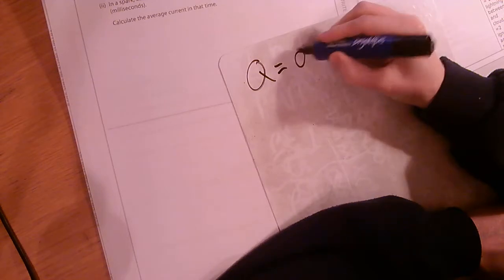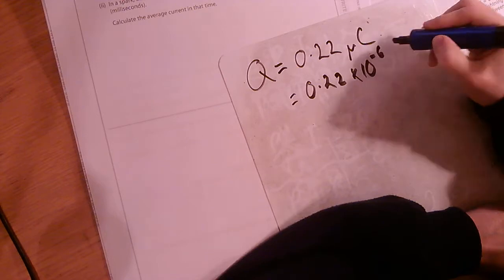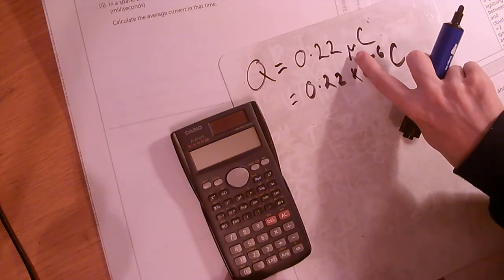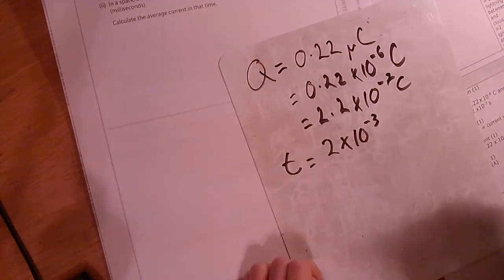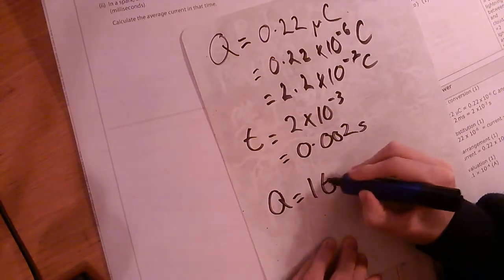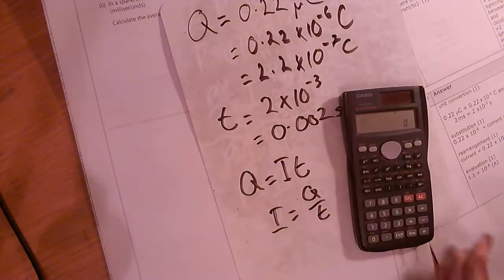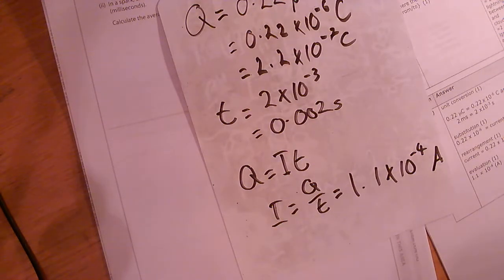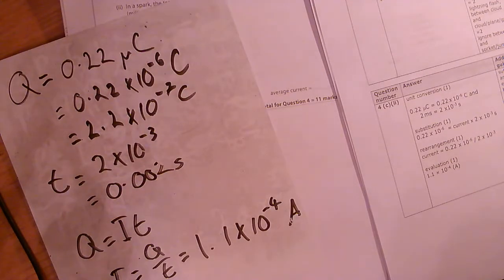Y11 Physics PPE April 2018 Q4